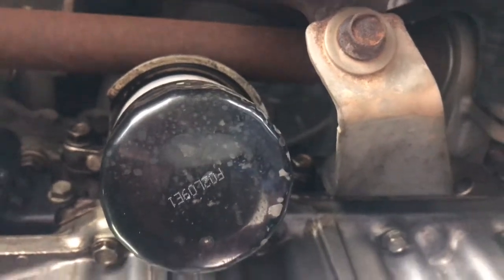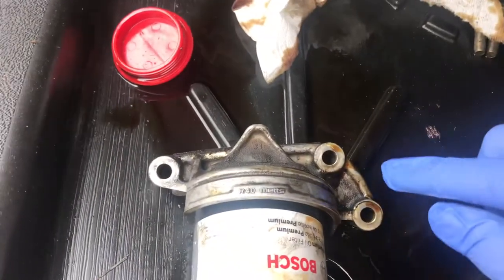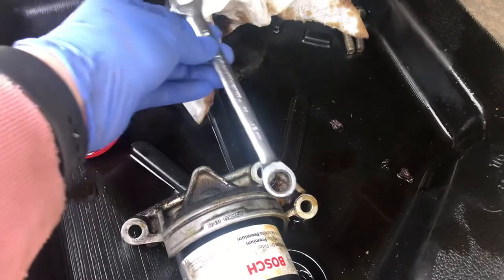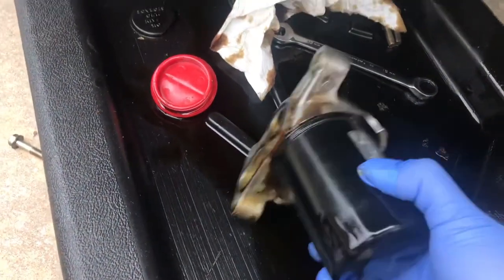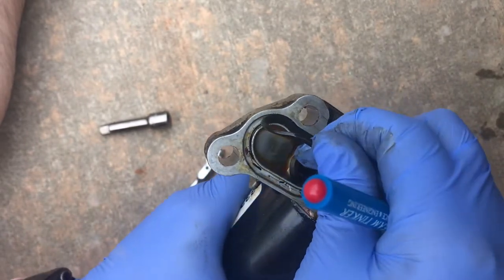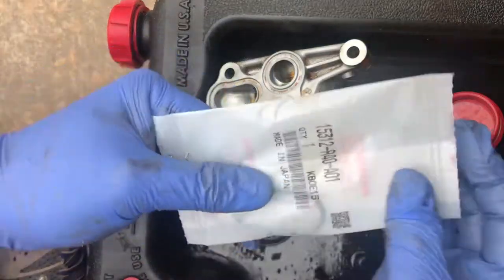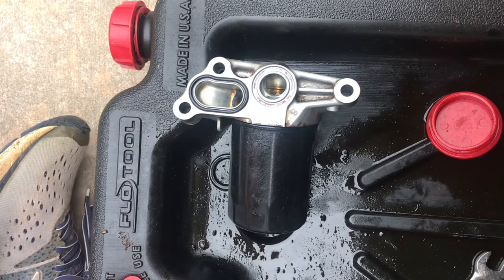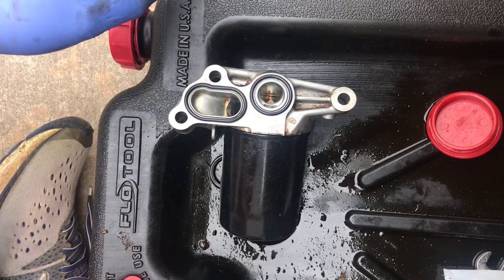Honda Accord 2008 Oil housing filter leak - gasket replacement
Gaskets

Wrenches
-12mm